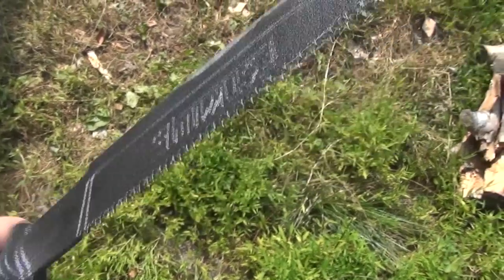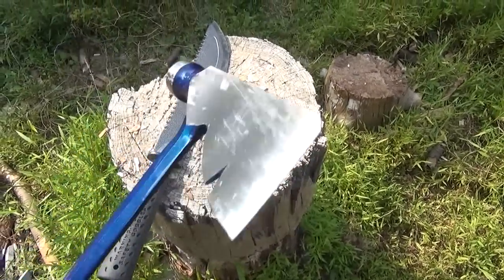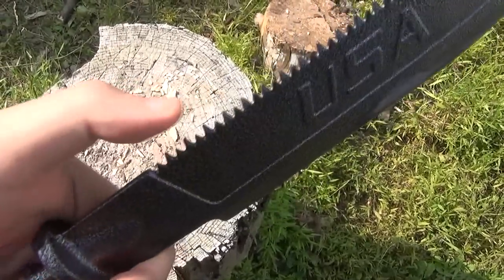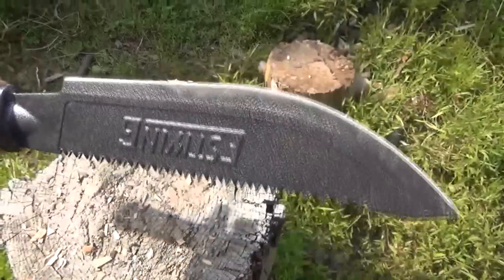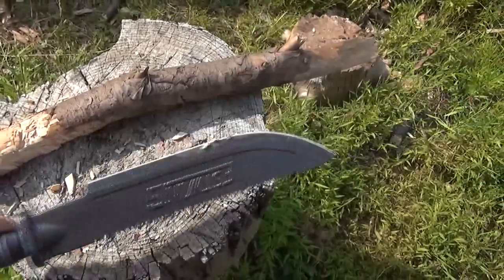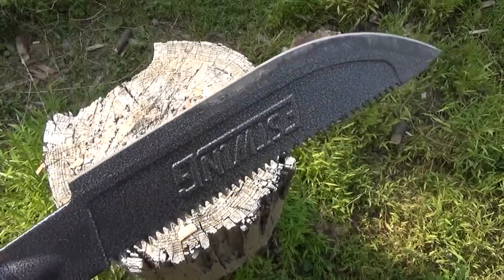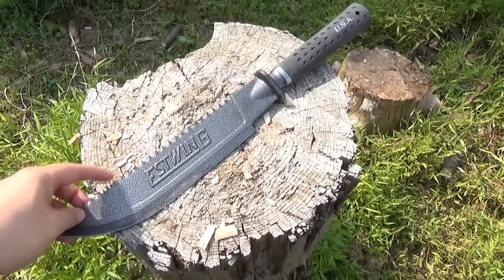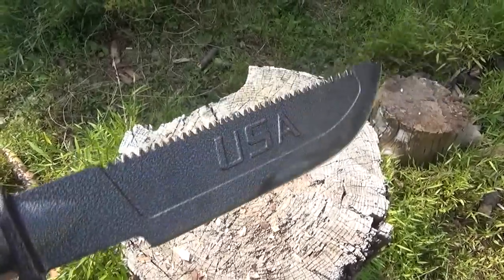Estwing makes a machete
Blade Length: 12 inches
Edge Length: 10 inches
Steel: 1055 Mid Carbon Tool Steel
Handle Grip: Nylon Vinyl Shock Reducer
Weight: 36.3 ounces
Sheath: Nylon
Notes: Integral guard and handle, drop forged
Made In: USA
Price: $45-50

Estwing tools are rugged and affordable, the EBM Machete by Estwing is their new venture into making a machete. It is a short heavy machete for clearing brush.

Shop For Estwing Tools:

EBM Machete
Carpenter's Hatchet
Rigger's Axe
Double Bit Axe
Black Eagle Tomahawk
Camping Hatchet
Hunter's Axe
Rock Pick/Mason Hammer
Engineer's Hammer
Fireside Friend Wood Splitter